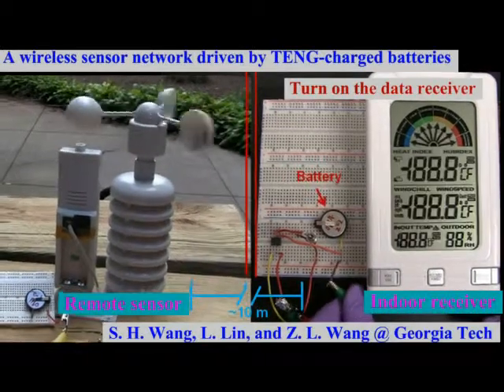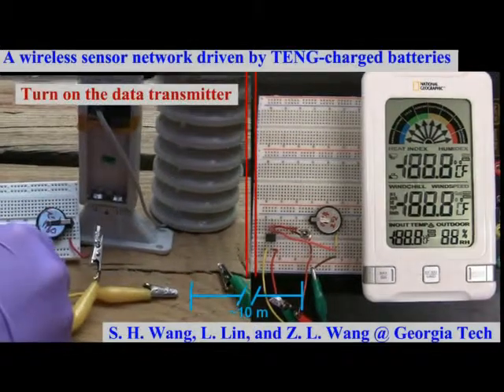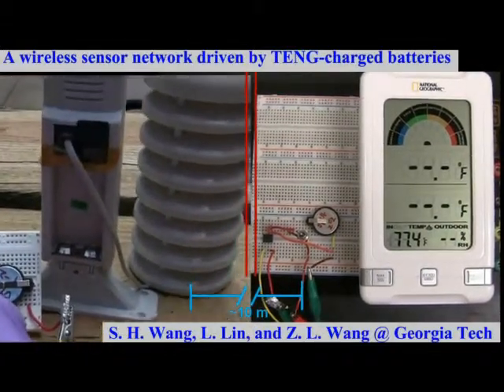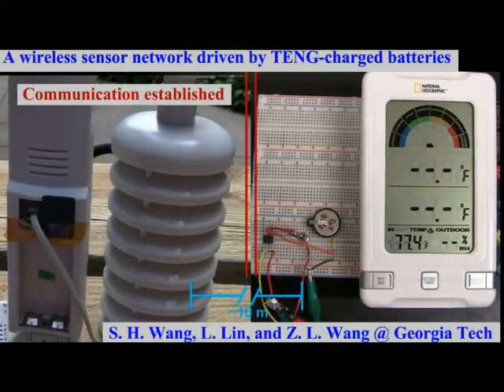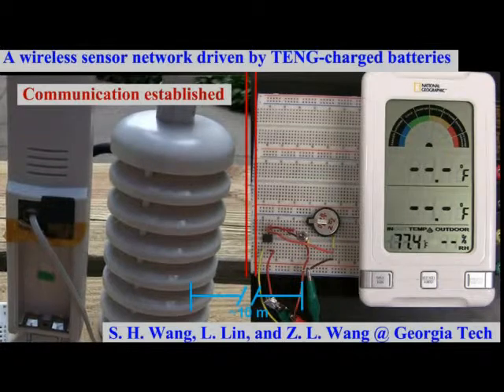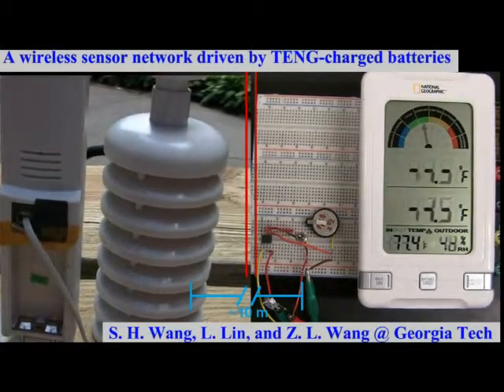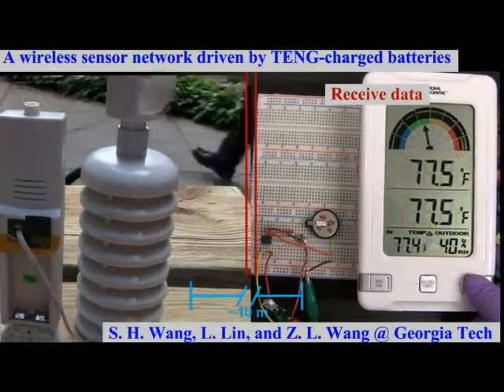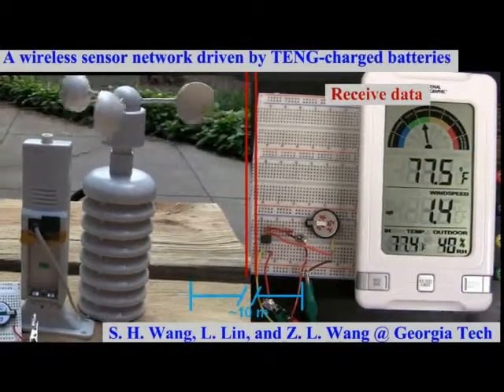Nanogenerator driving a wireless sensor network by Prof. Zhong Lin (Z.L.) Wang's group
Through making use of the frictional charges, the nanogenerator can convert mechanical movement and vibration into electricity, to charge the Li ion batteries. The charged batteries can be used to drive the wireless sensor networks, such as a remote wind/temperature sensor system.
This is done in Prof. Zhong Lin (Z.L.) Wang's group